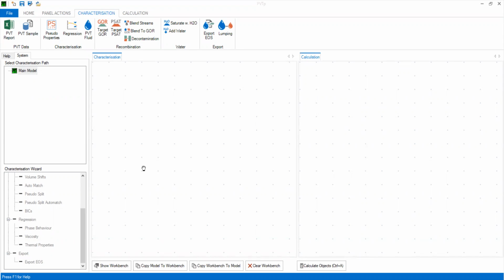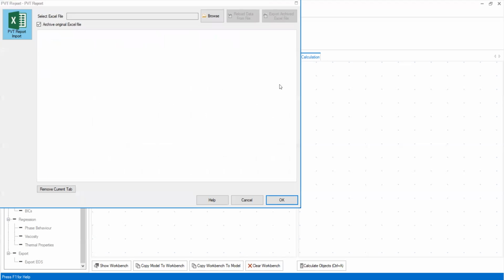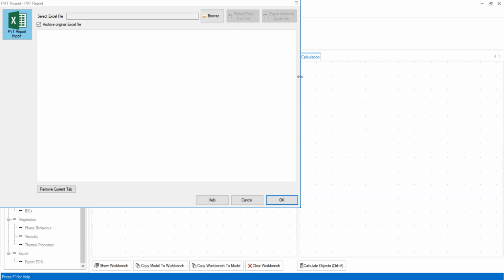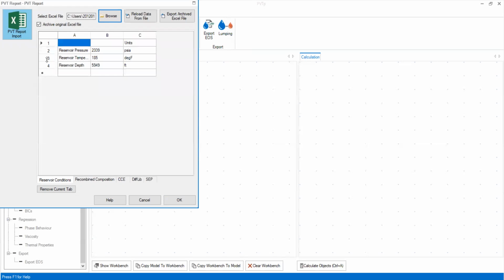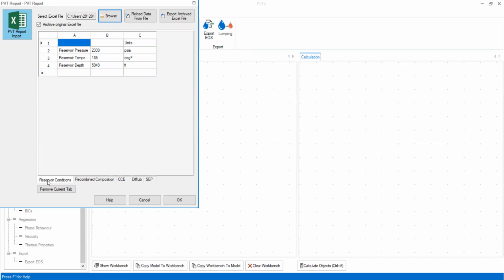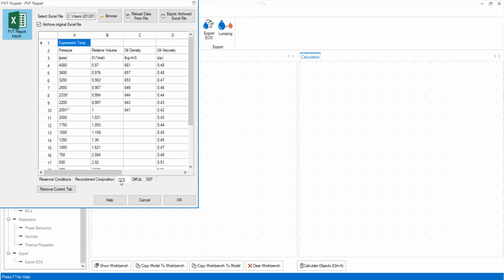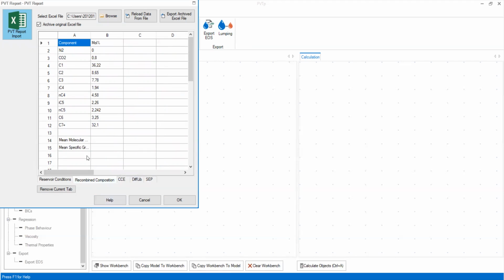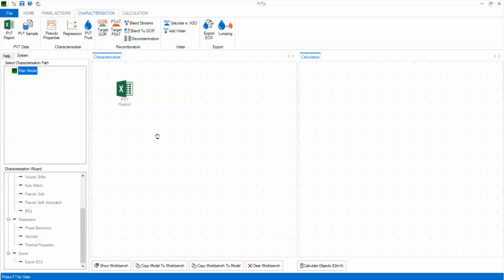PVTP 24: Add PVT Report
PVTP Tutorial